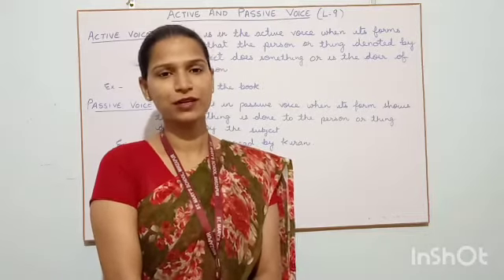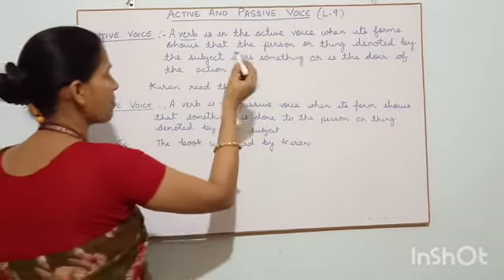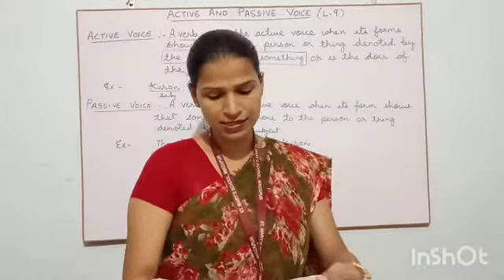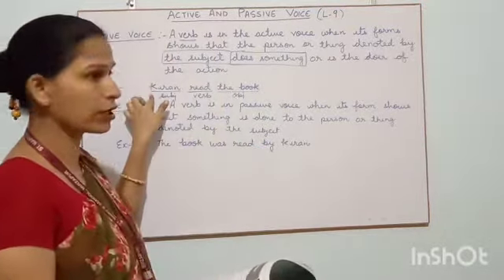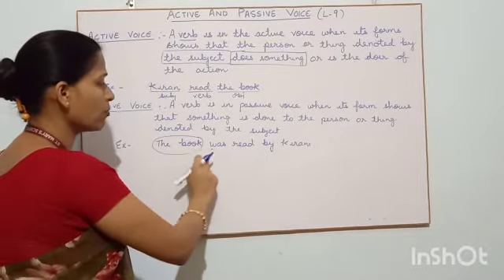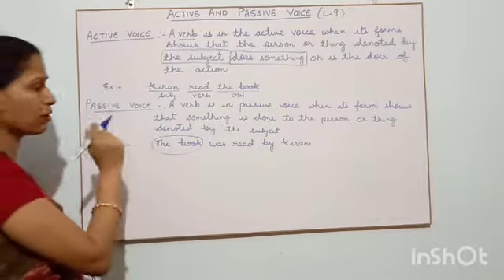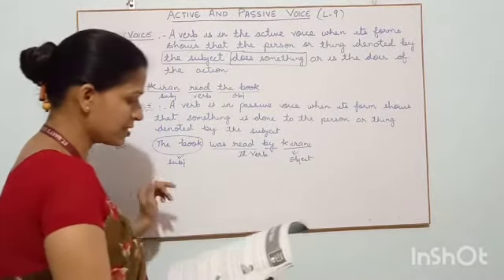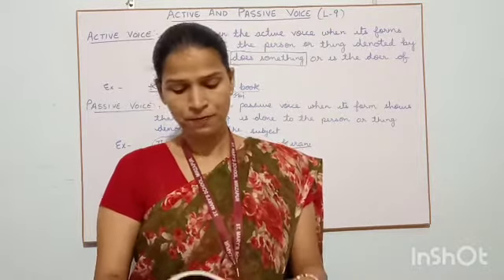VI Eng Lan Part 34